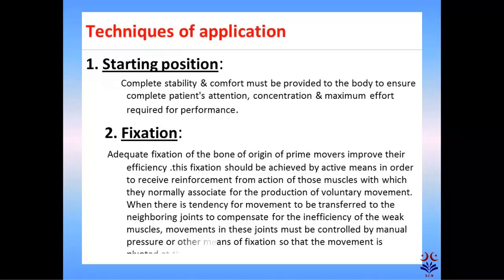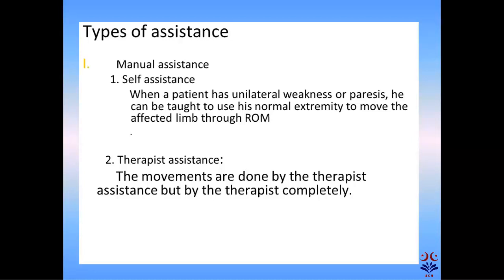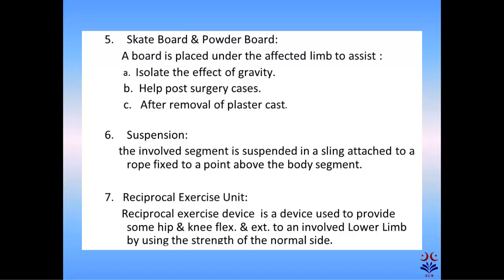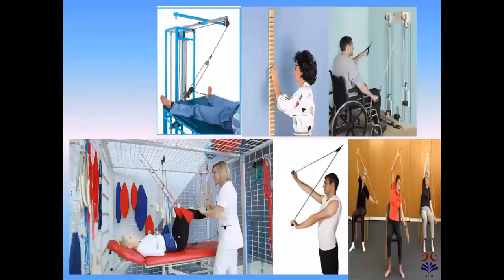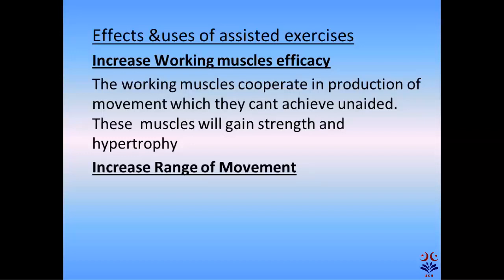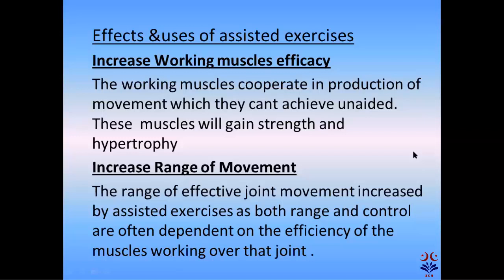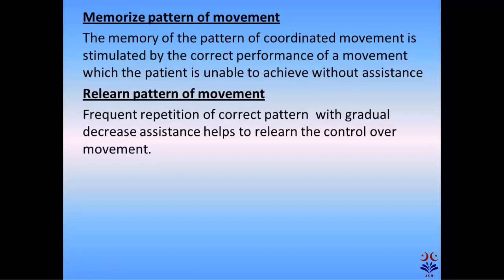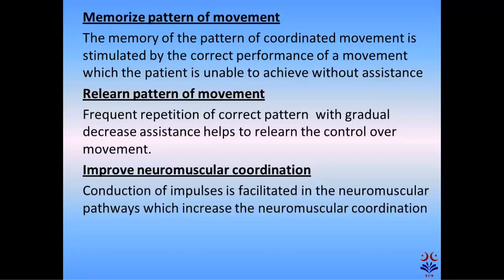Active Assisted 2 Dr. Nasir Ali Shah DPT 2nd Semester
Active Assisted 2 Dr. Nasir Ali Shah DPT  2nd Semester ( The Sahara College Narowal